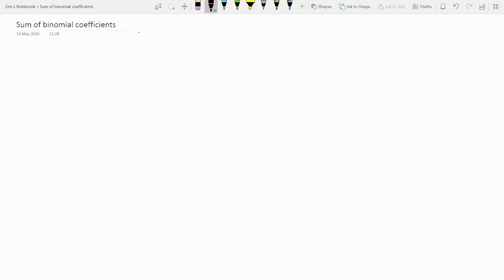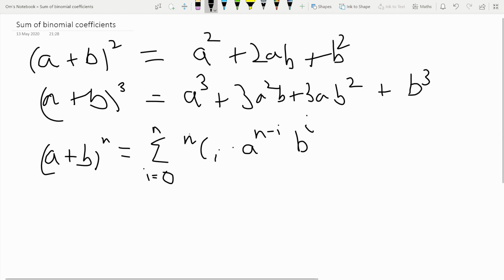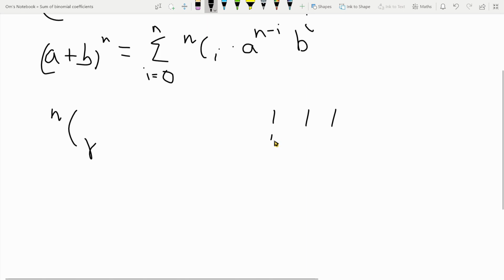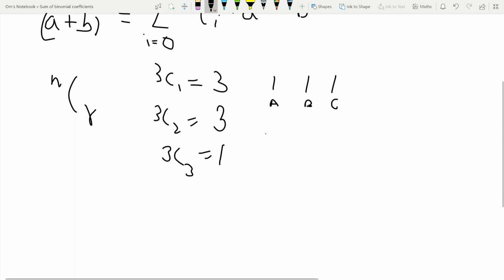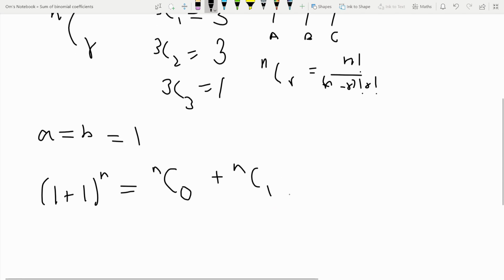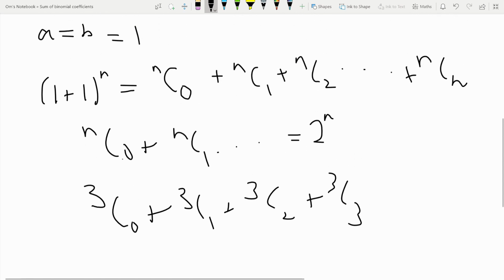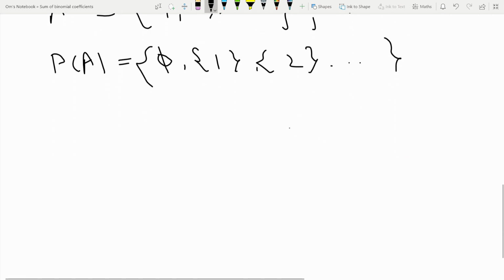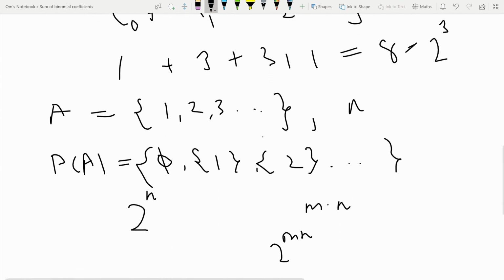Sum of binomial coefficients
A video looking at an elegant expression and some of its applications.